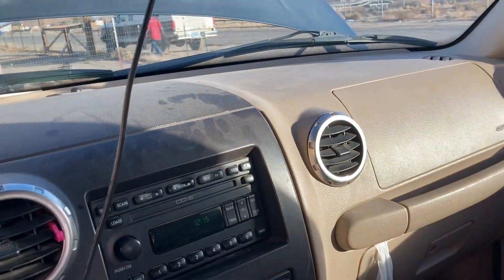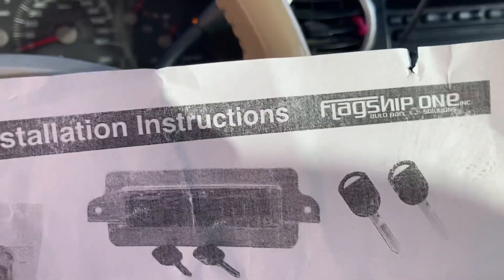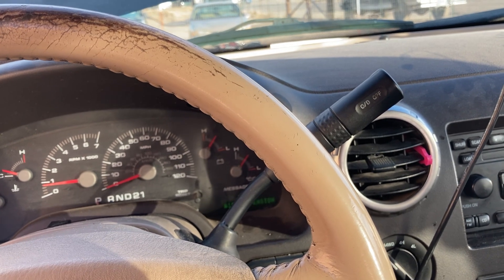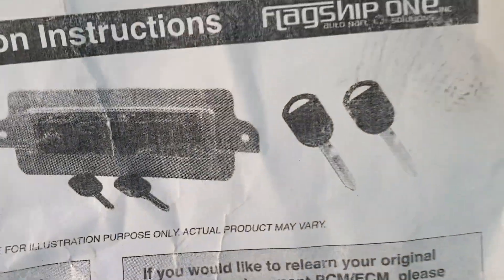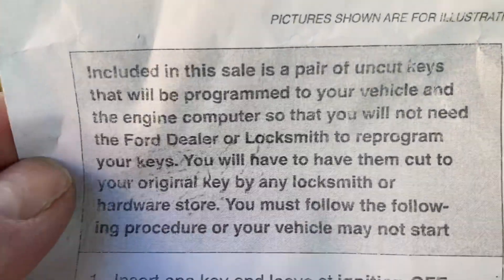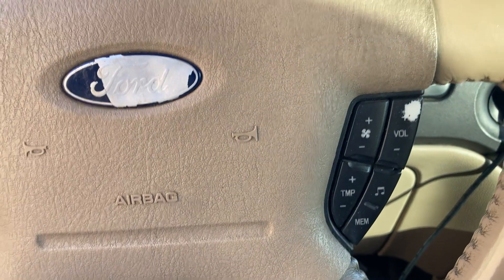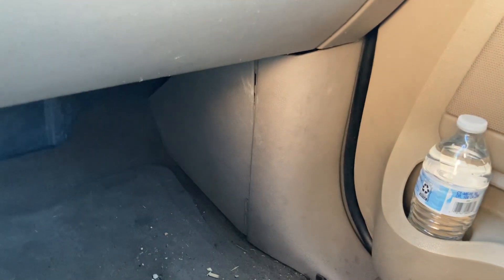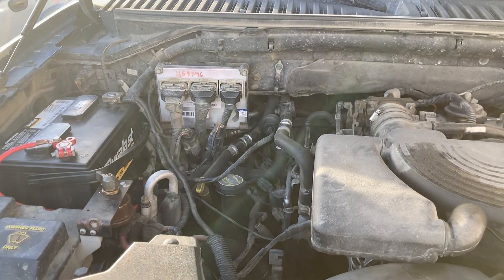Replaced Failed PCM